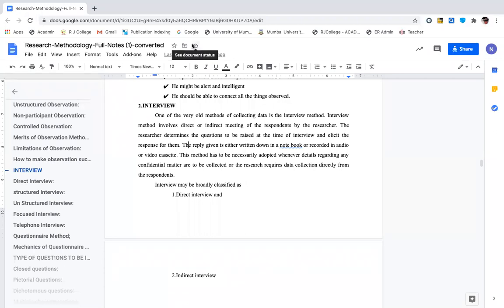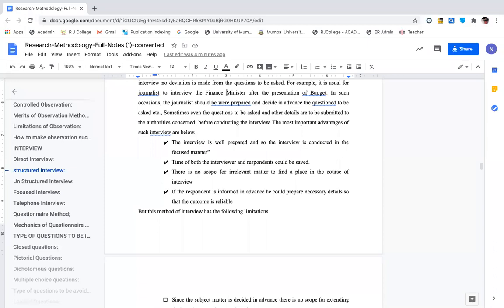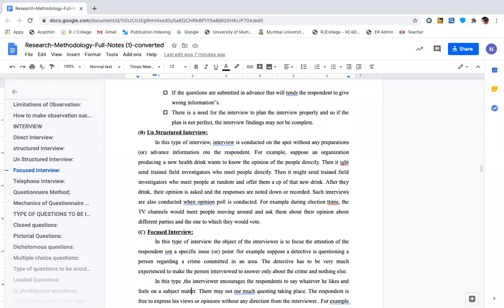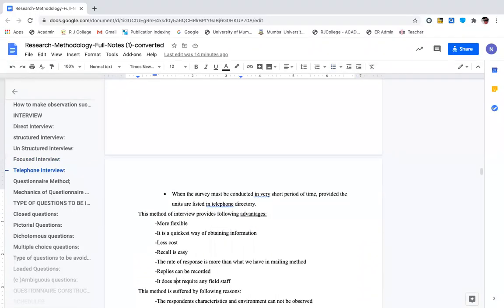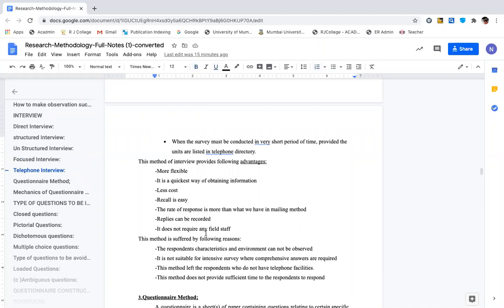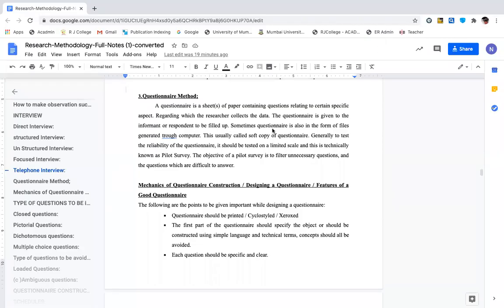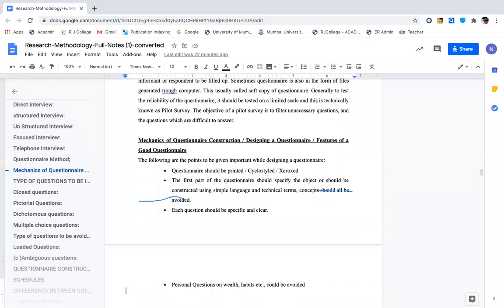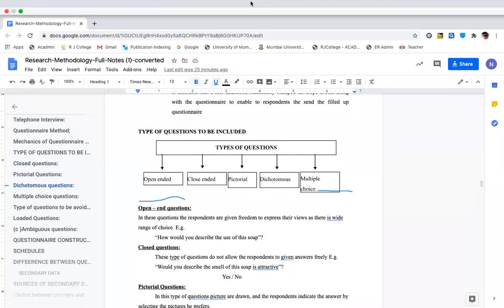rm data collection